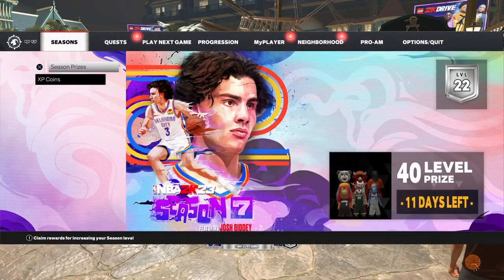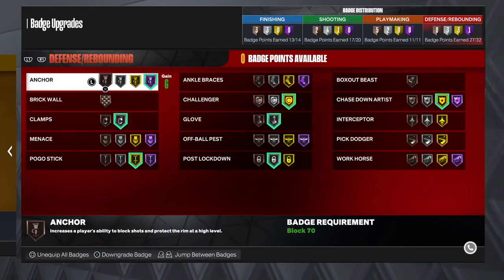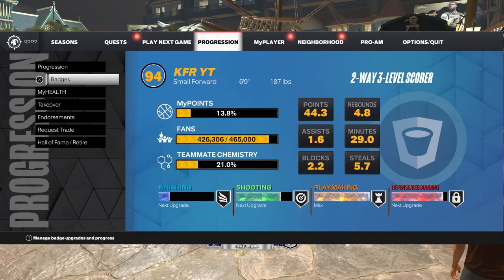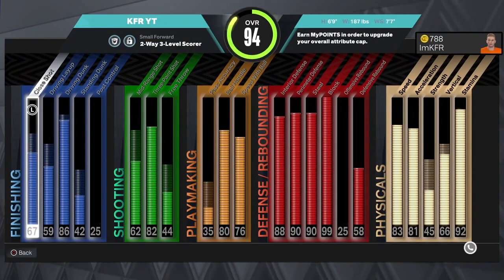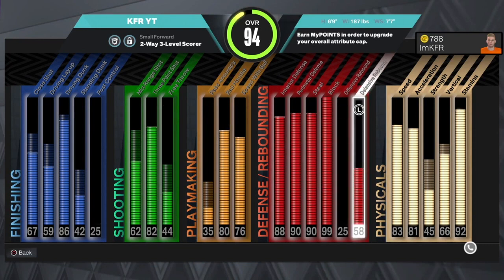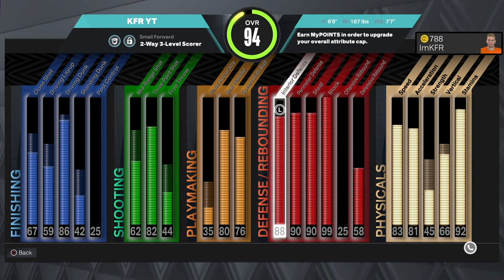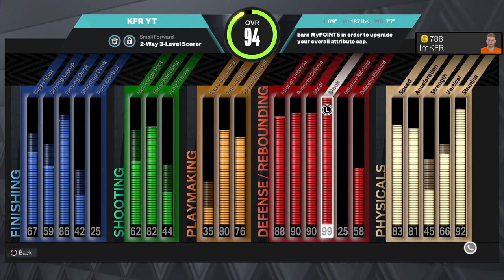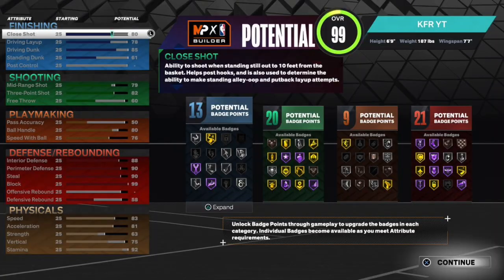HOW TO MAKE MY 32 BADGE DEFENSIVE BUILD NBA2K23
This video is about HOW TO MAKE MY 32 BADGE DEFENSIVE BUILD NBA2K23

videos and plan to for the next few years i am planning to hit 100k subs by 2024
instagram is @KFRTheGeneral
Twitter is @1mKFR
Tiktok is @KFRTheGeneral
Twitch is @KFRWASTAKEN
Click discord link in banner